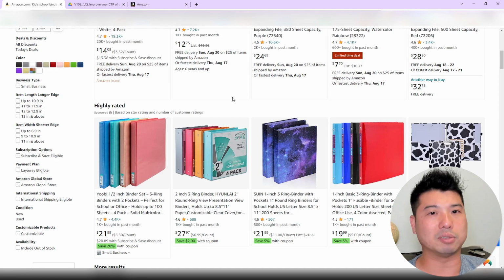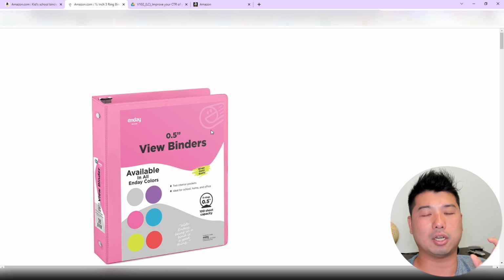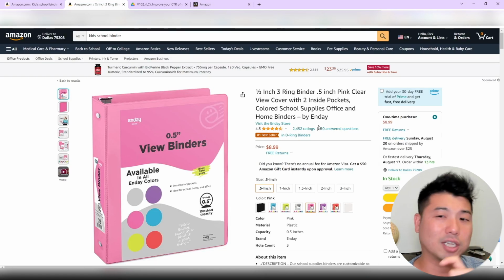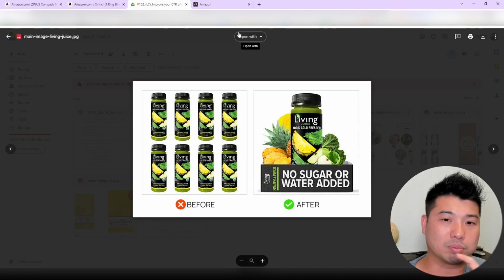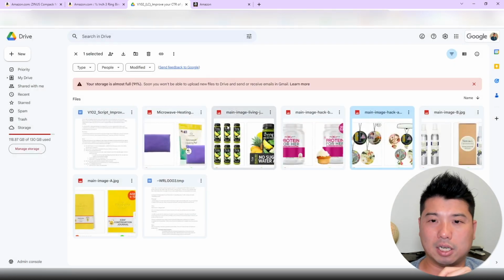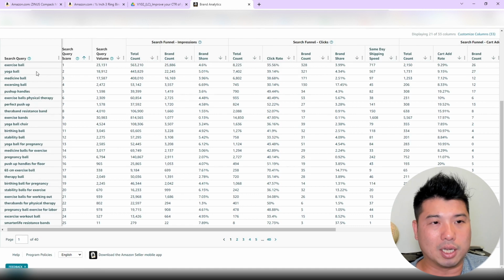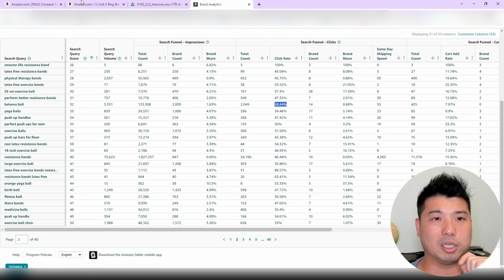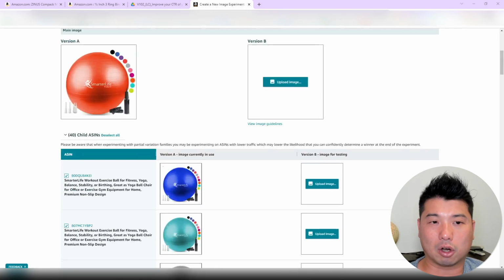3 Image Hacks to improve CTR now on Amazon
00:00 - Intro
02:08 - Search result
03:47 - Product information in the main image
05:31 - Entice & answer questions
07:28 - Show how your product actually works
08:15 - Answer Q&A using product packaging
09:15 - Search query report
12:45 - LandingCube 21day Free Trial